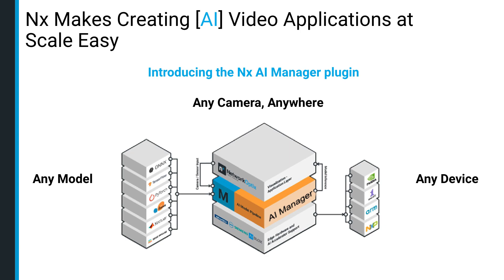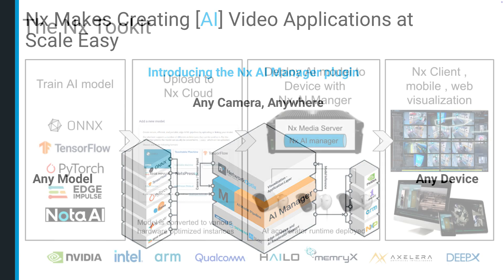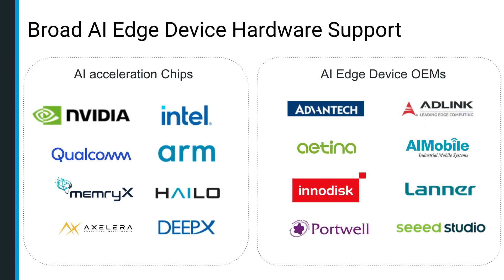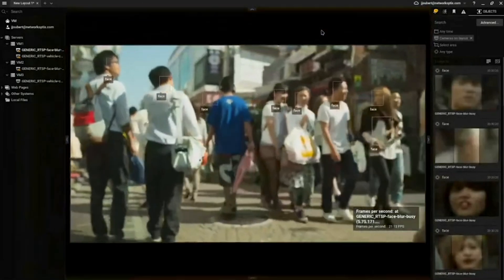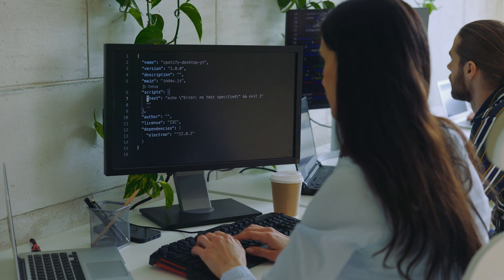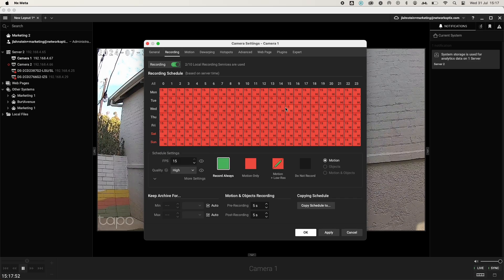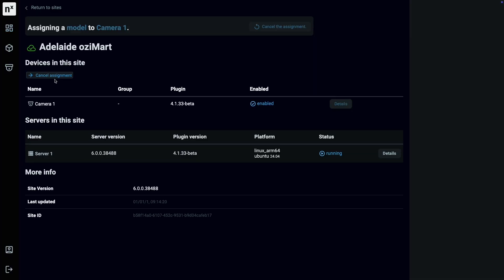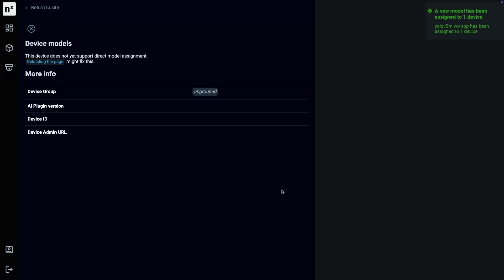Nx AI Manager: The Key to AI-Driven Video Solutions at Scale - Gen 6 Enterprise Highlight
Explore how Nx AI Manager, our universal AI inference pipeline introduced in Gen 6 Enterprise, revolutionizes the creation of scalable, AI-driven video solutions in this in-client overview and demo. Nx AI Manager simplifies the deployment, management, and optimization of AI models, providing users with the tools to seamlessly add AI functionality to an existing Nx system or build a cutting-edge AI-powered video product.

Get Started with Nx Witness - Advanced IP Video Management. Made Simple.